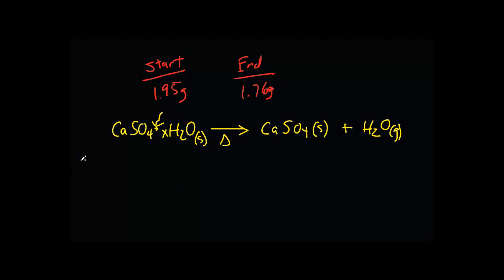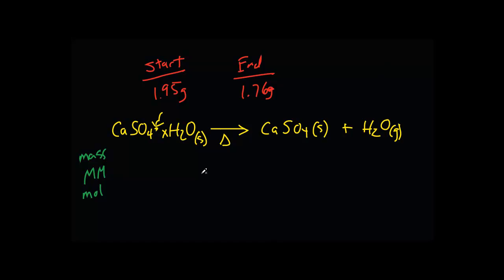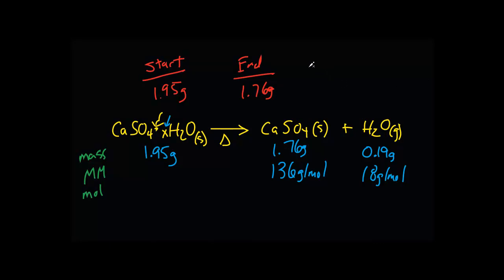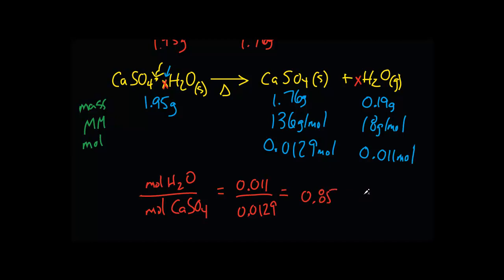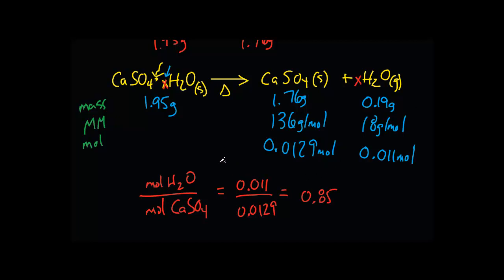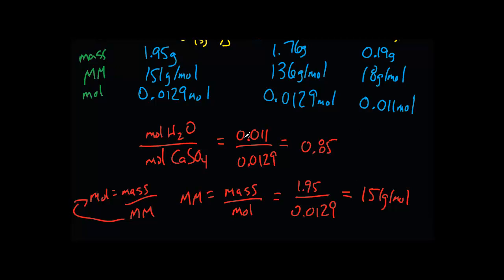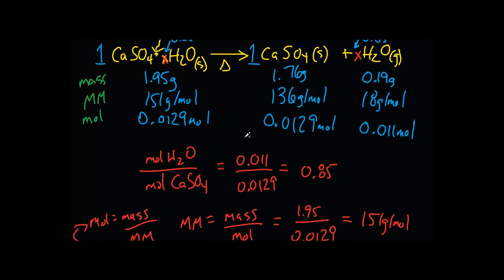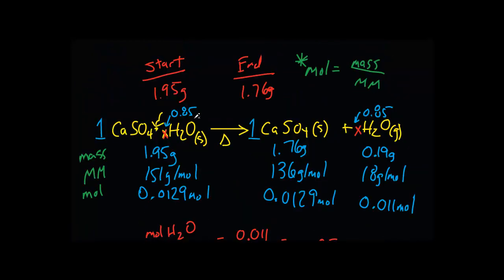General Chemistry - How To Calculate Hydrate Composition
understanding law of definite proportions by building a mass to mole conversion table